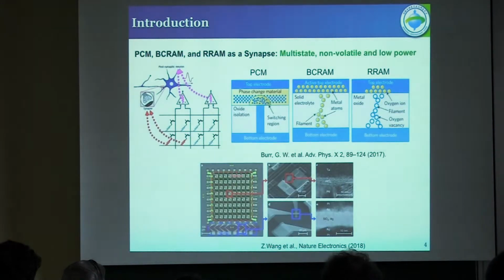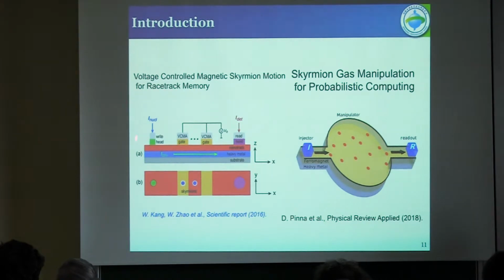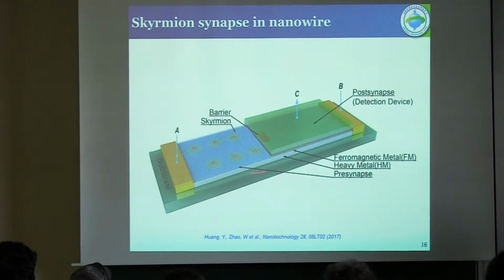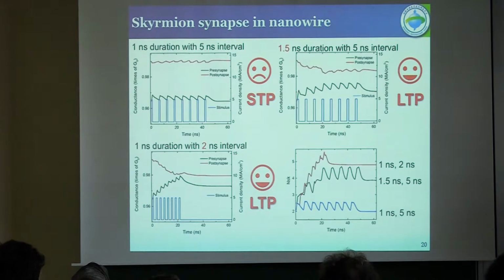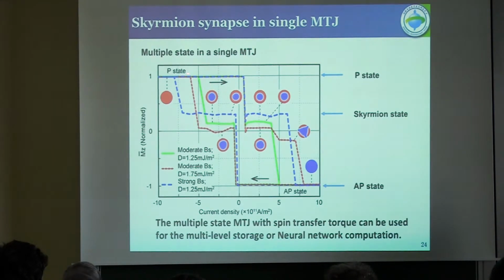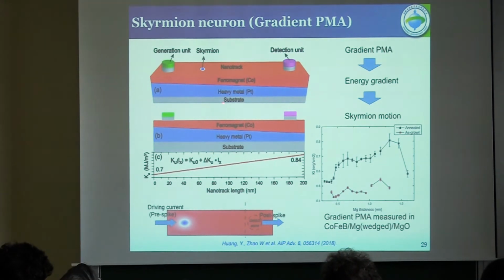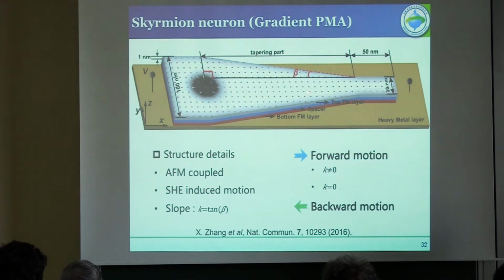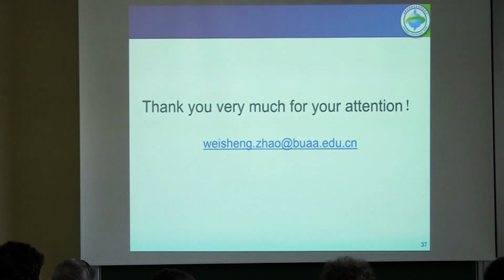Talks - Spintronics meets Neuromorphics - Weisheng ZHAO, Beihang University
Skyrmions based Neuromorphic Computing